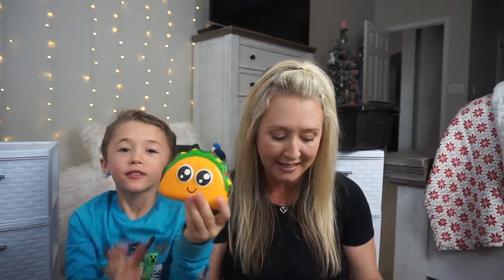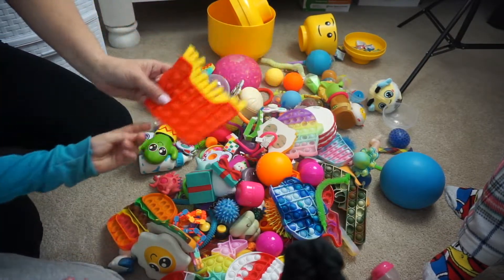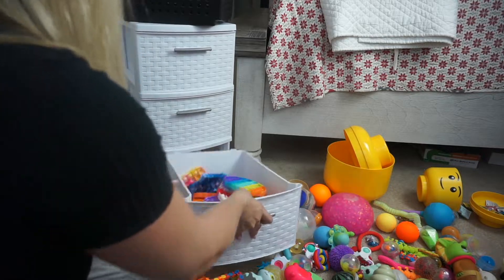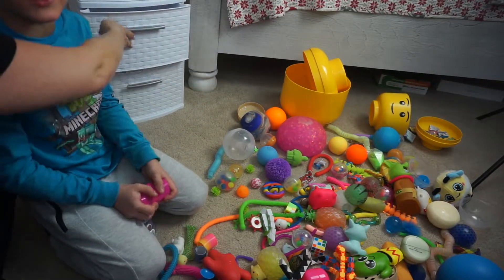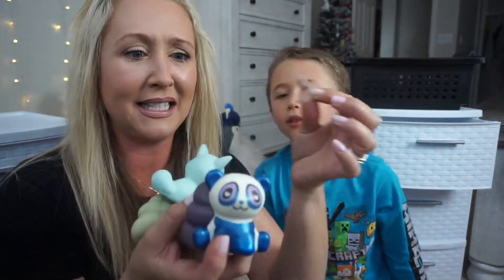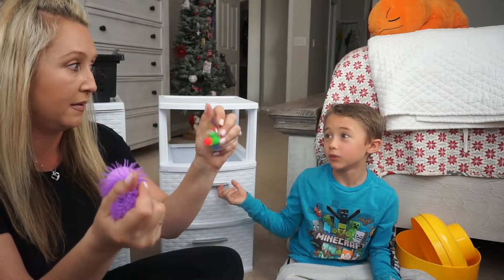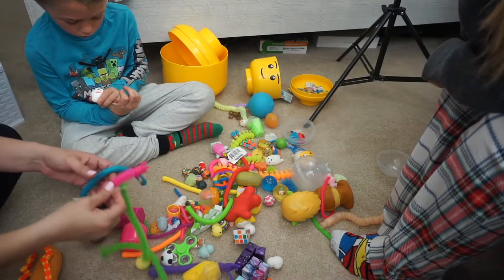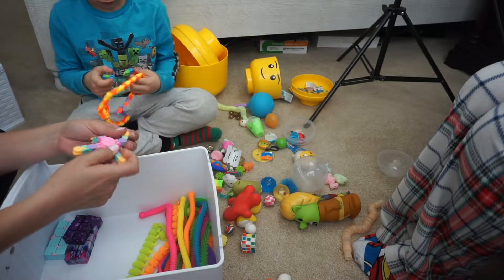ORGANIZE MY FIDGET COLLECTION WITH ME!! 🌈*SO SATISFYING*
Today Christian and I are organizing our fidget collection

TAMPA, FL
33608